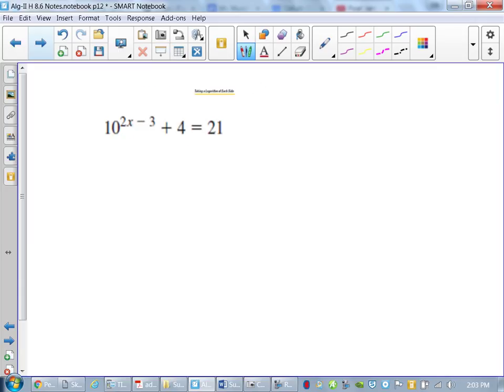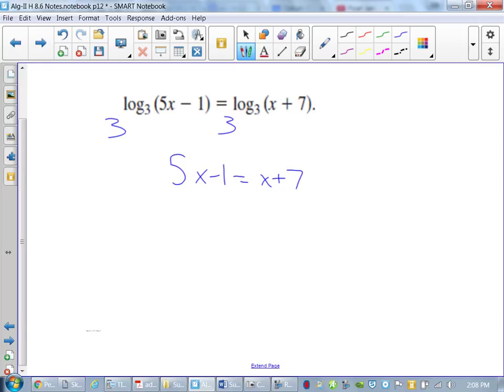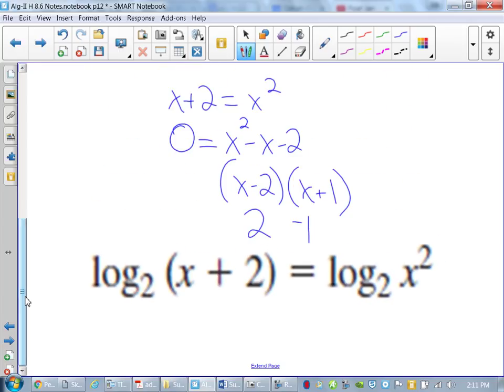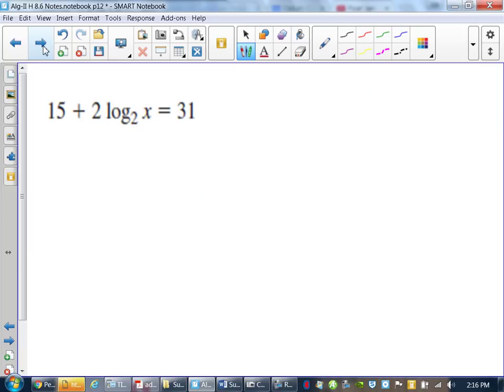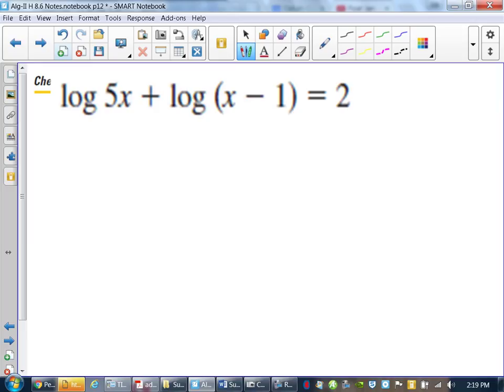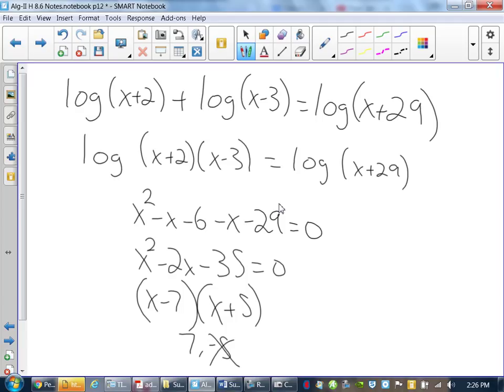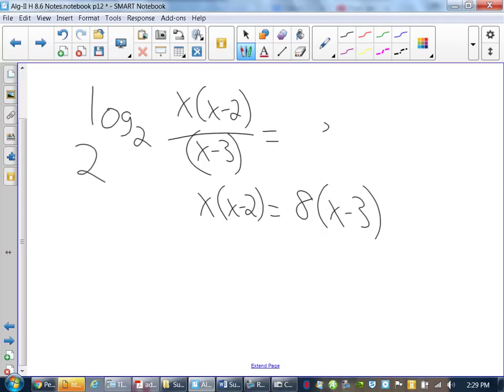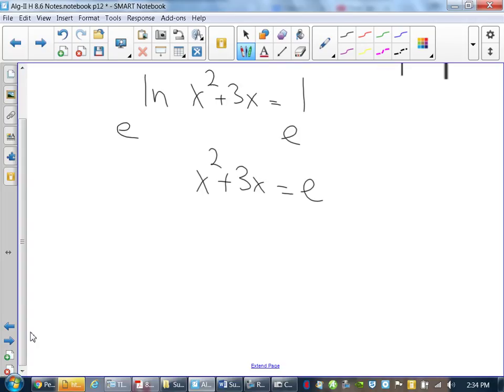February15 log eq p12 2 15